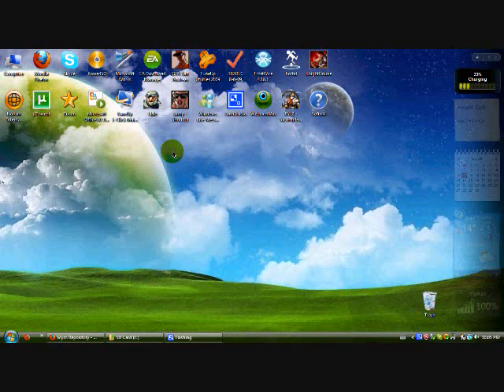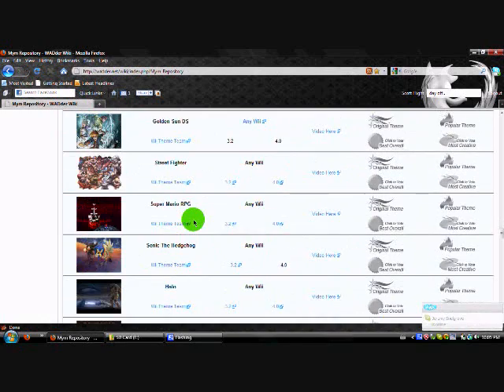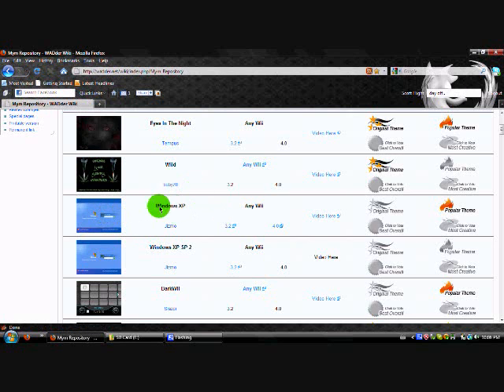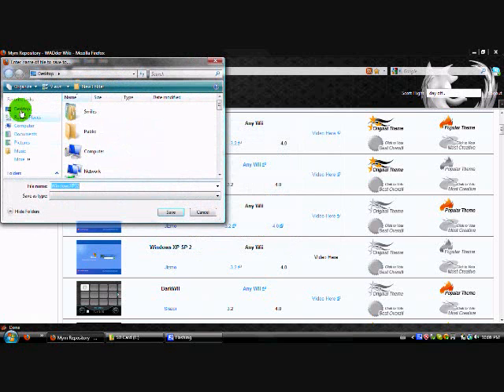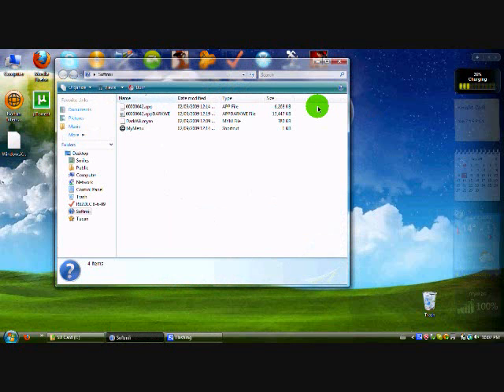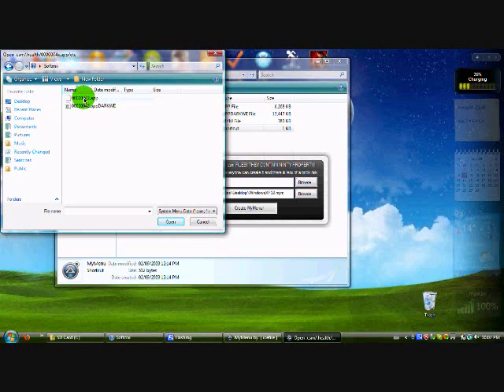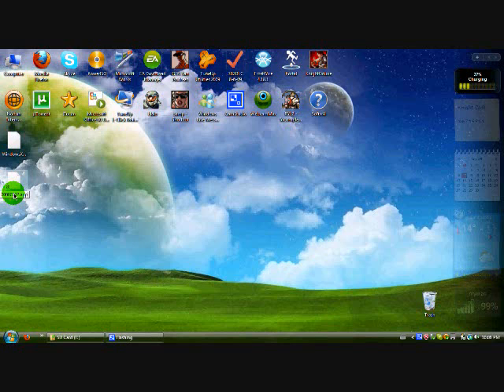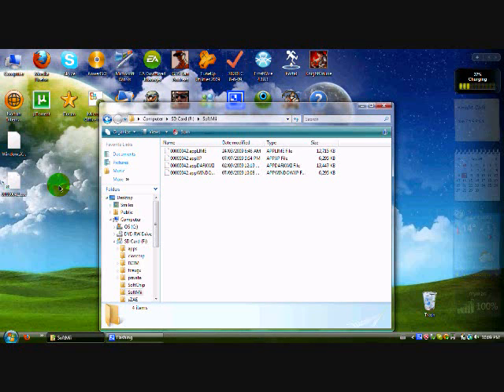Downloading and Installing Wii Themes (Softmii)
Enjoy, rate comment and even Sub..